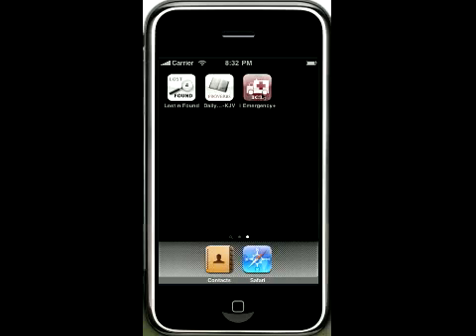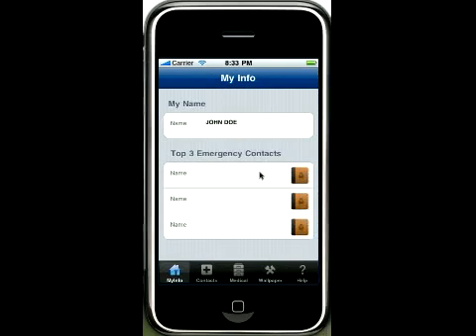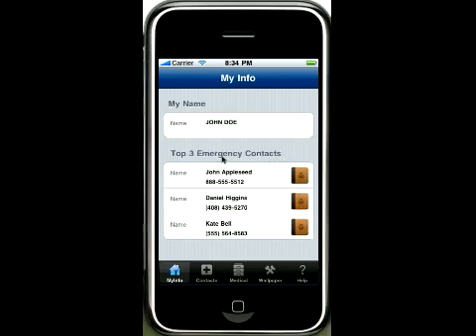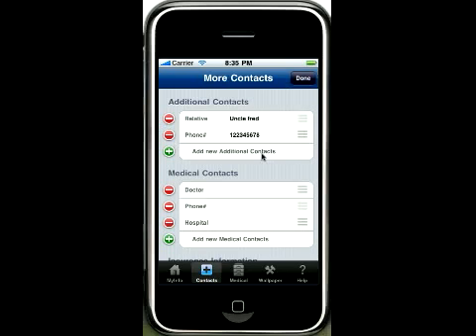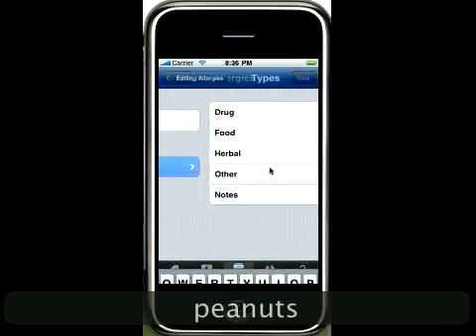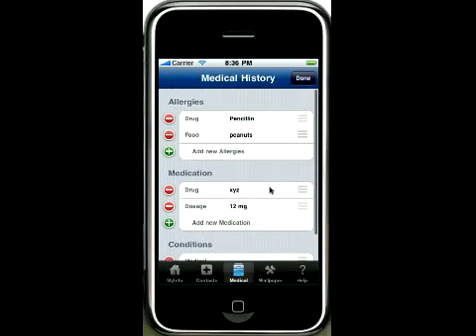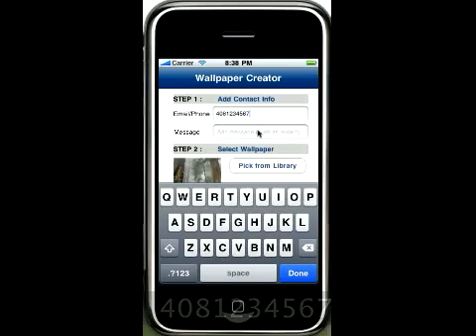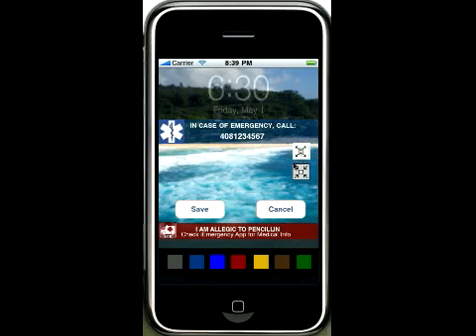iEmergency iPhone App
How to Guide to use app in emergency & worse case scenario